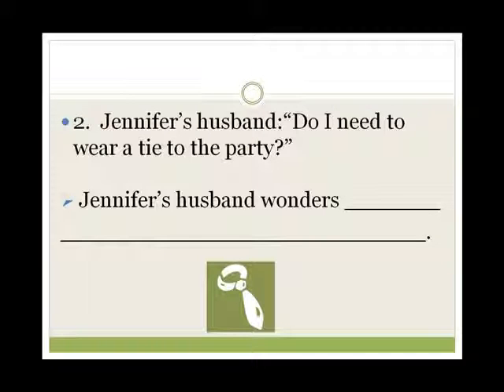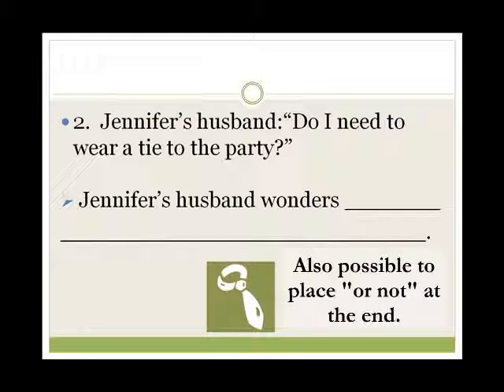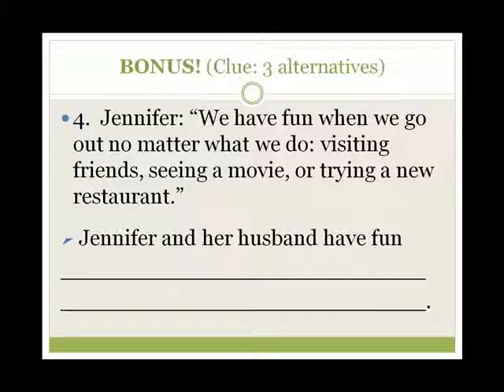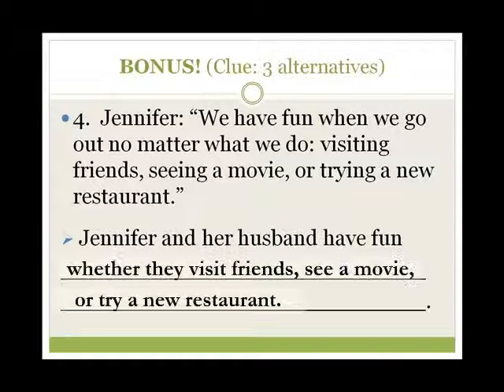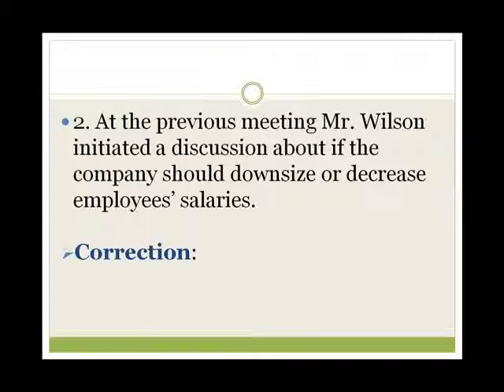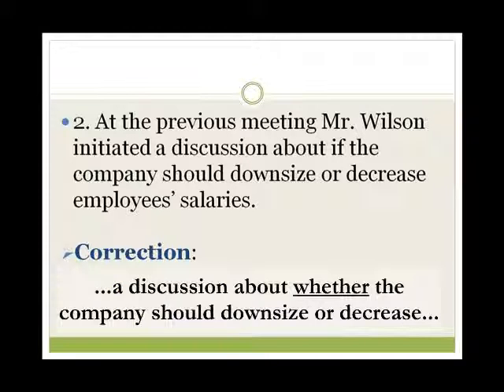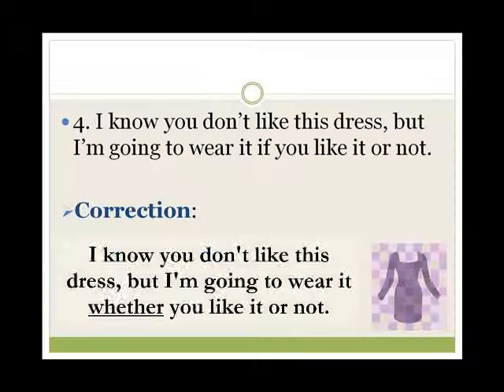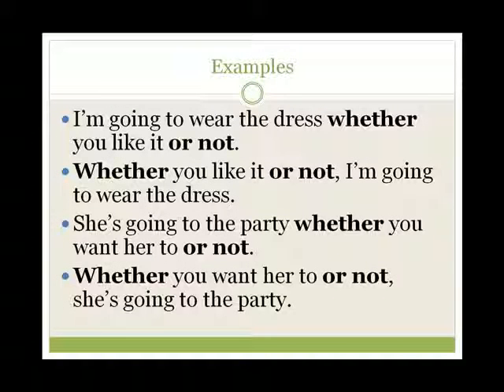Lesson 7b WHETHER Common Mistake in English, Jennifer